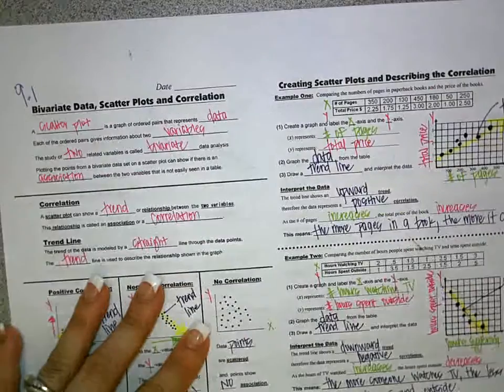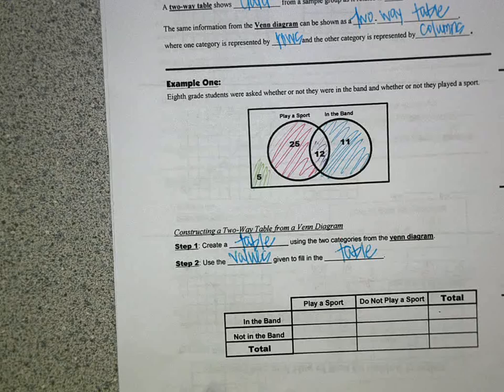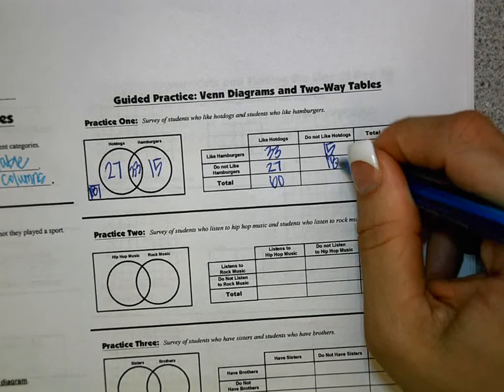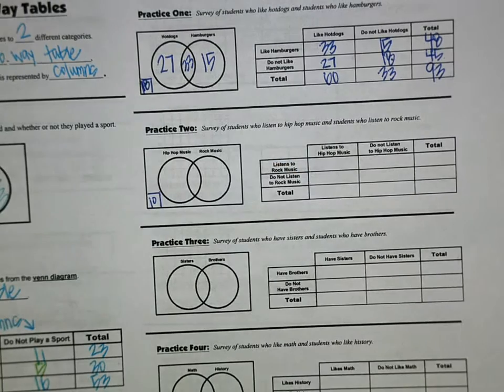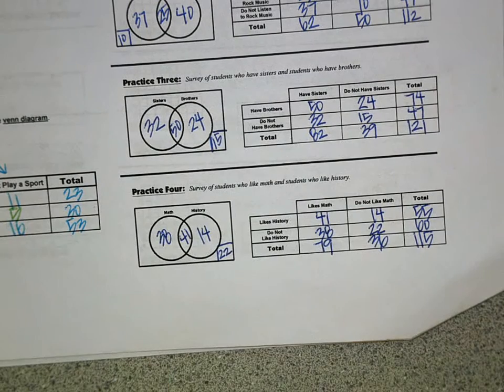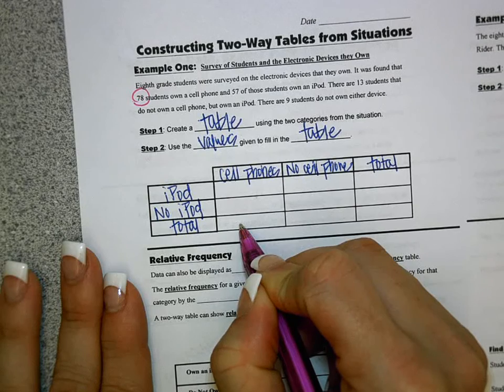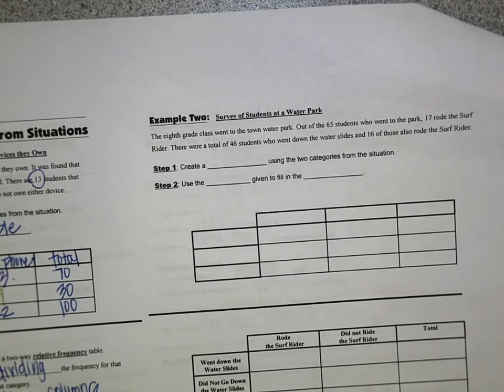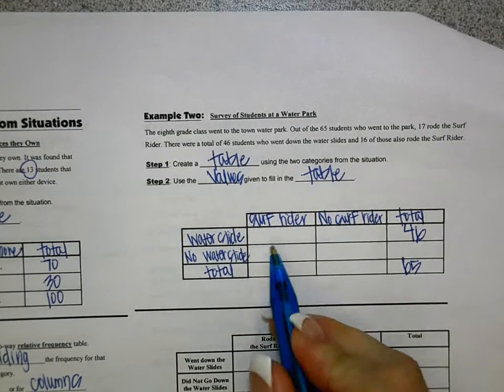Unit 9 3 Notes